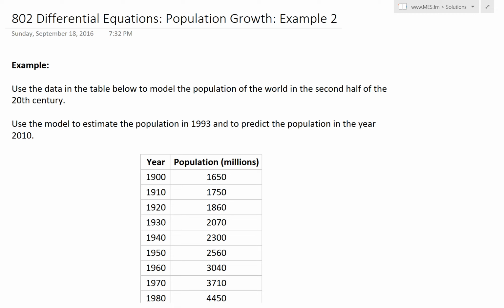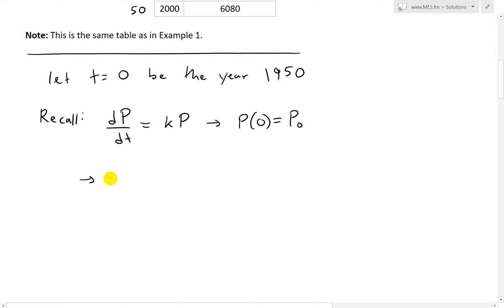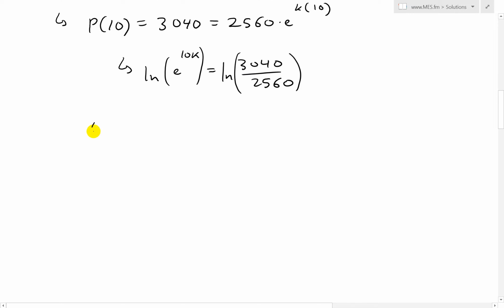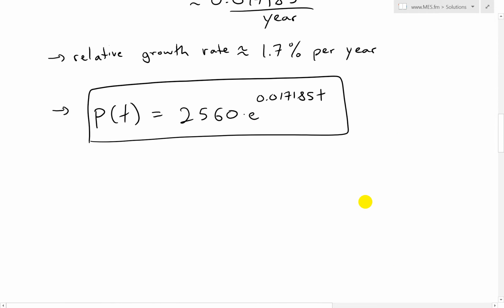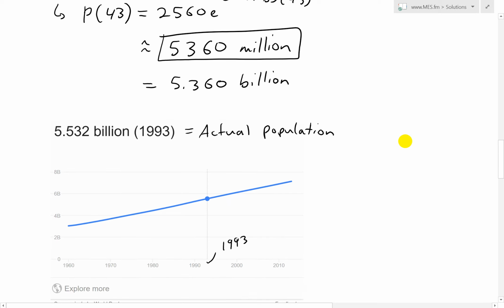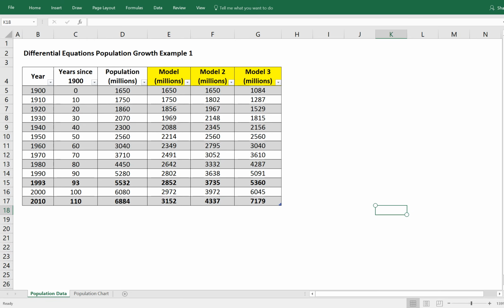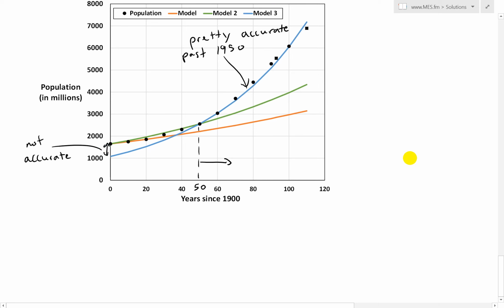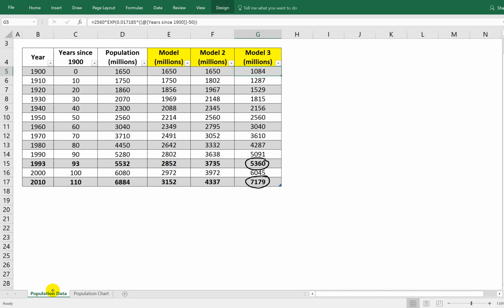Differential Equations: Population Growth: Example 2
In this video I go over further into the human population model I covered in my last video and this time look to create a more accurate model for the second half of the 20th century. The resulting model more closely represents the actual human population of the world from 1950 to the year 2000. Also, I include the previous models from the Example 1 video to illustrate the need to always select an adequate range to model after which the model becomes unreliable. This is a pretty extensive video on modeling population growth, and I also go over some interesting numbers on the world population then and now, so make sure to watch this video!